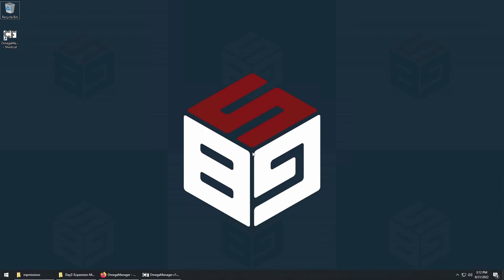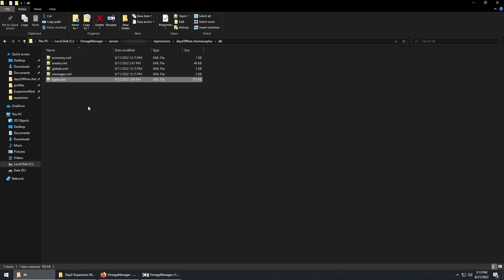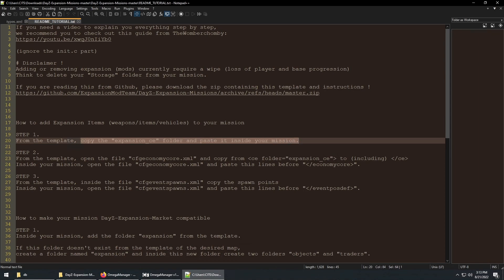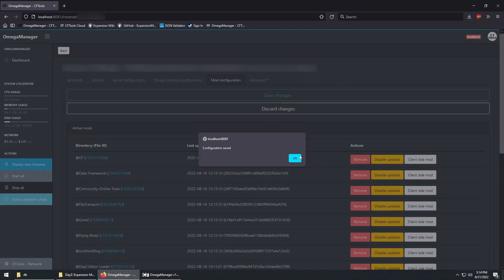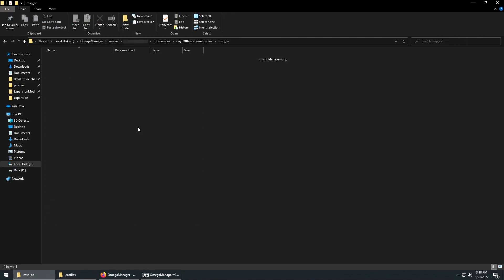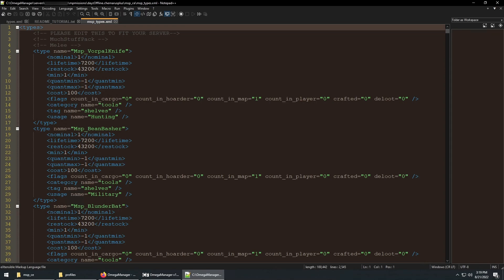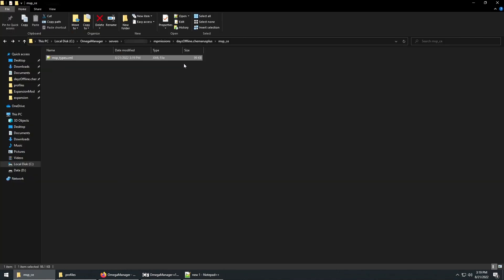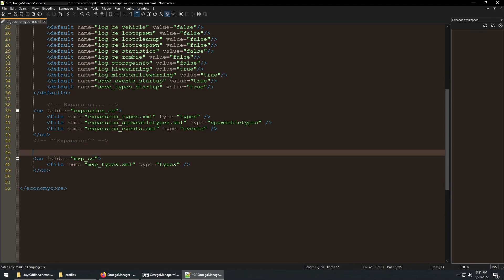DayZ Server Hosting - E3: Consolidated Types Files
This is smaller video, intended to replace my original one on how to consolidate your types files and use the cfgeconomycore file to use multiple types files to run the look economy.

Chapters
0:00 Intro
0:21 Overview of Types Files
1:19 Example - Expansion Mod Using This
1:56 Tutorial - Setting it up for Much
4:37 - MOD DEVS! This is the way.